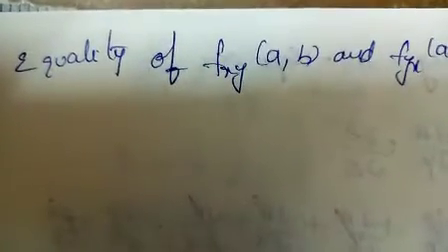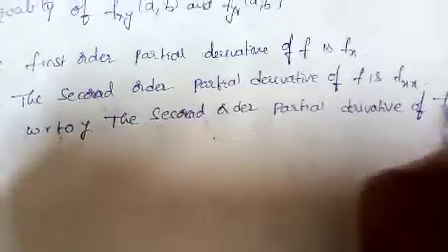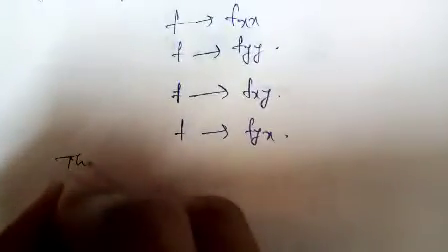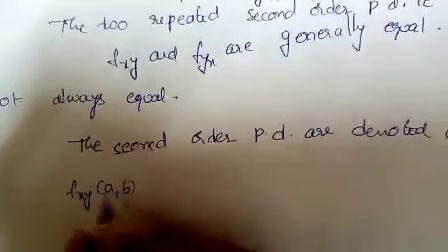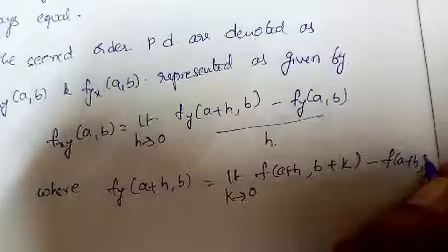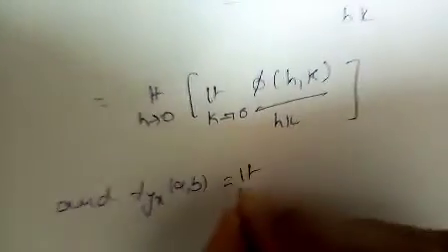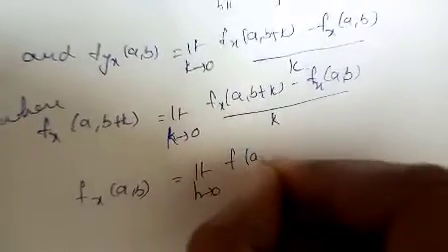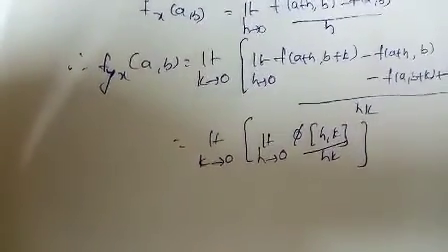equality of tunctions,Differential and integral calculus, B.sc1st sem maths,sravanthi,30/1/21